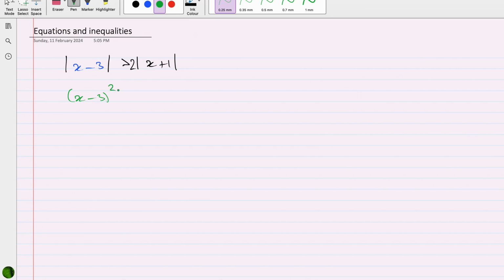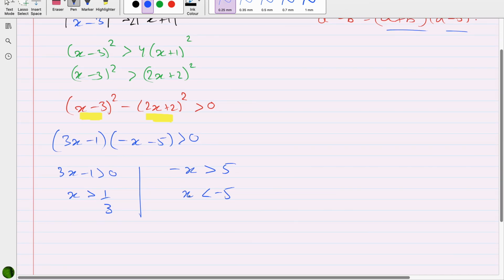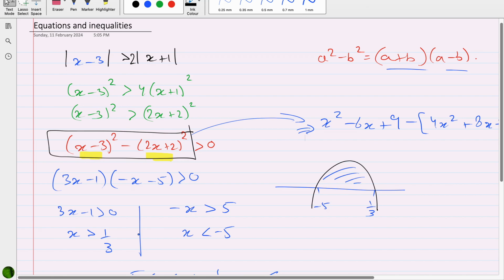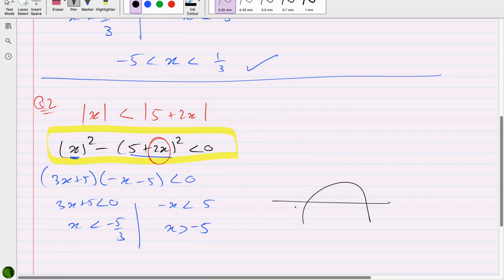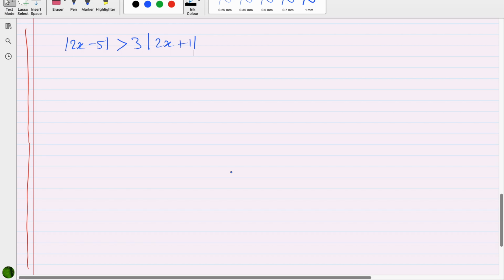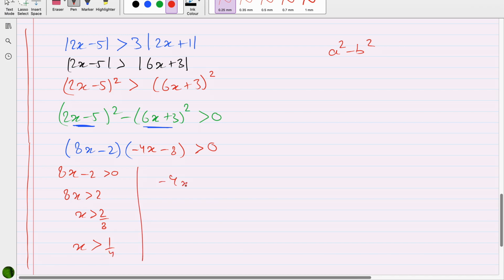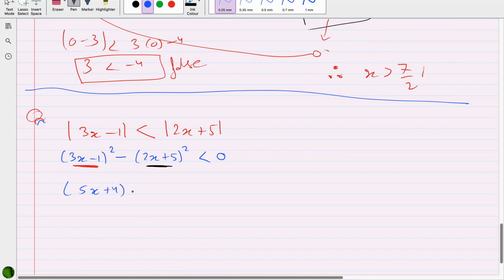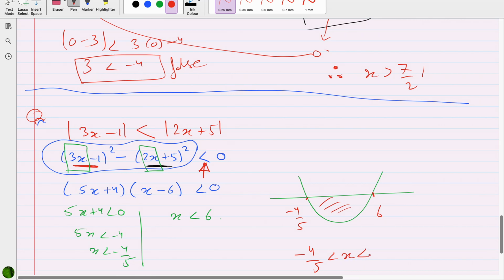Equations and inequalities | Math A Level p3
00:12 Practice Q1
03:20 Practice Q2
05:38 Practice Q3
07:49 Practice Q4

Mathematics
O Level 4024
IGCSE 0580
A Level 9709
SAT-1
SAT-2
Al-Ahsa
Al Jubail